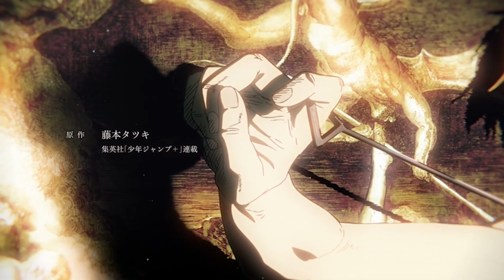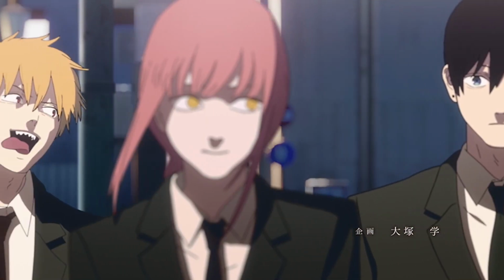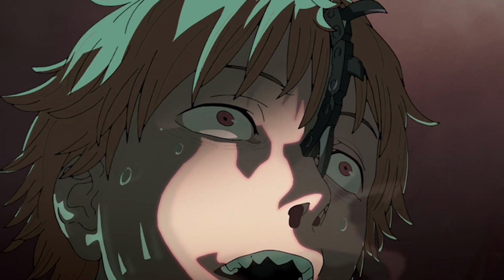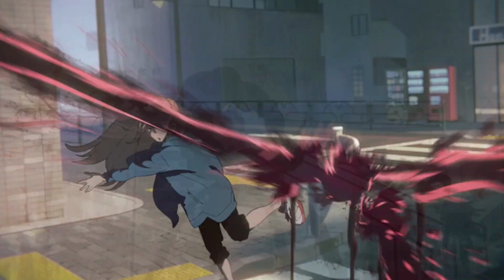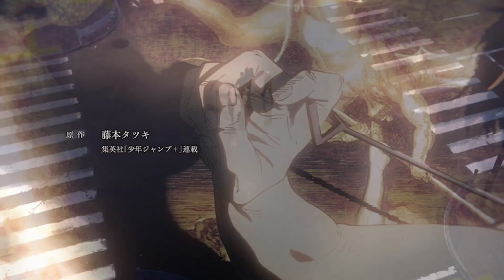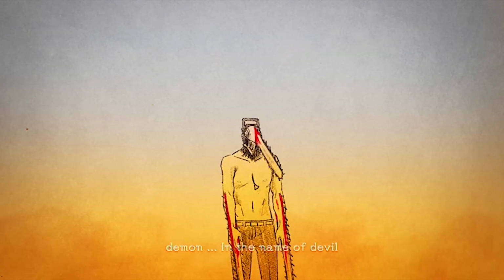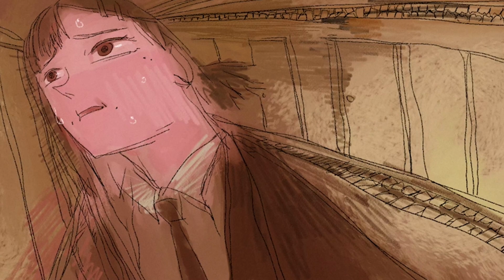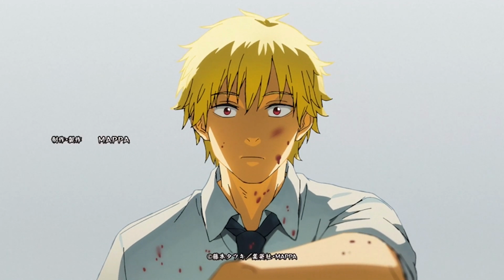Chainsaw Man Opening And Endings | Animation Breakdown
More CSM...yaaay...